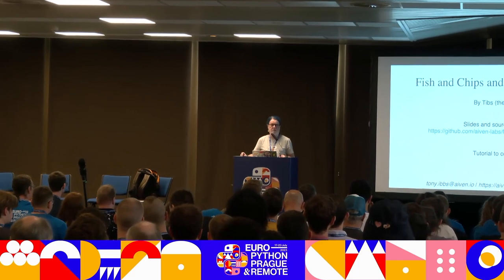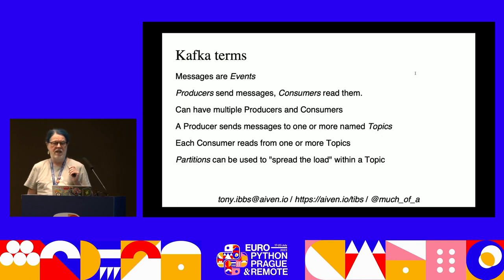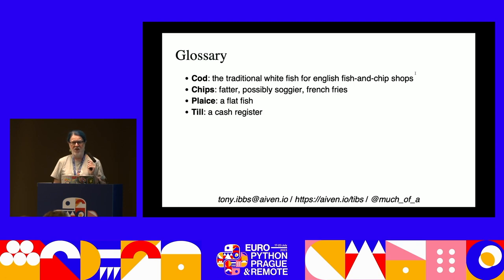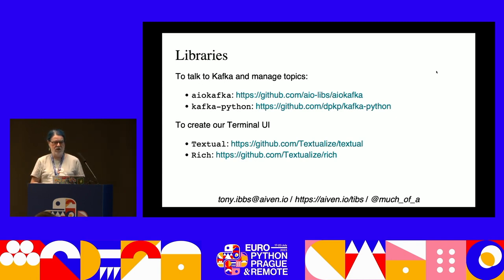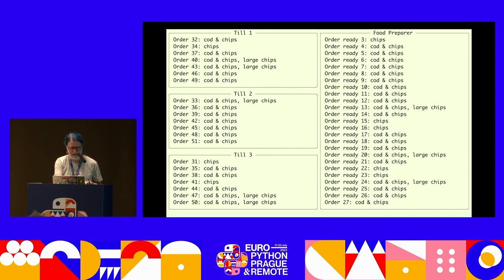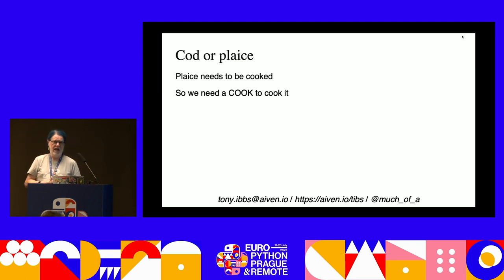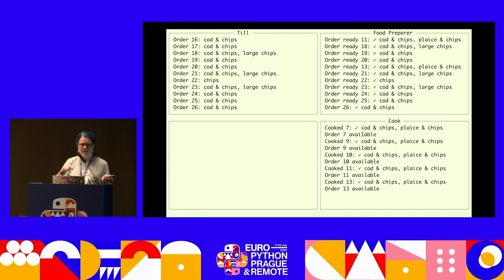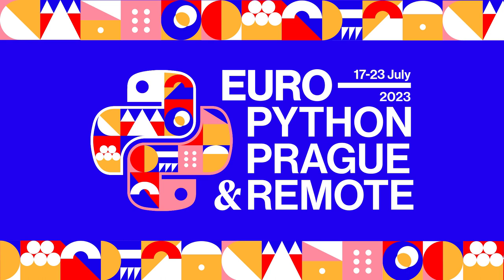Fish and chips and Apache Kafka® — Tibs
Apache Kafka® is the de facto standard in the data streaming world for sending messages from multiple producers to multiple consumers, in a fast, reliable and scalable manner. Come and learn the basic concepts and how to use it, by modelling a traditional British fish and chips shop!
[ *CORRECTIONS FROM THE SPEAKER* ]:
When talking about two of the slides in the video, I say *"topic"* when I should have said *"partition".* Below is the text as it should be - the highlighted words are what I should have said.
🔷 At 7:14 -  slide  *Multiple partitions, consumer groups:*
🔹Sometimes that's not what you want. Sometimes you want your consumers to share the reading, so here we've got two *partitions,*  one with 1, 2, 3 and one with b, c, d in it.
🔹The producers [...] can choose which partition by hand, say I want *partition* one, two, three, or you can say here is a key, choose by the key which *partition* to go to.
🔹The consumers at the top right are in the same consumer group, they said "we want to share consuming the *topic".*
🔹Each consumer will get one or more *partitions,*  but they won't both see the same *partitions.*  So one of them is seeing 1, 2, 3 and the other is seeing b, c, d. The bottom consumer is not in a consumer group, it's entirely independent, and like the previous consumers it's just getting all the messages in order.

🔷 At 14:43  -  slide *Three tills:*
🔹So now we're going to add three producers and we'll add three *partitions,*  because then we can say each till will send to a separate *partition.*  The food preparer is still reading from all of them so it will get things interleaved nicely.